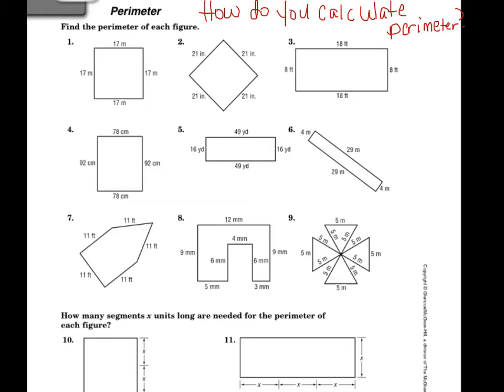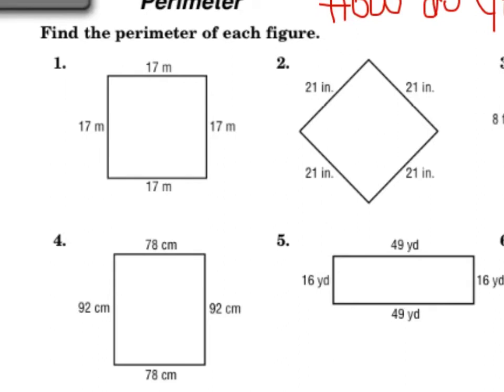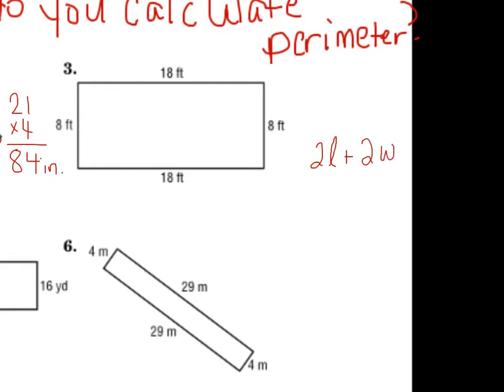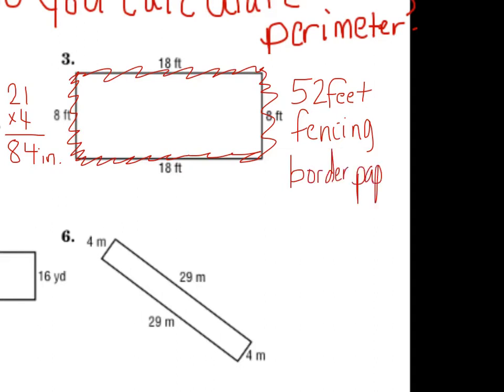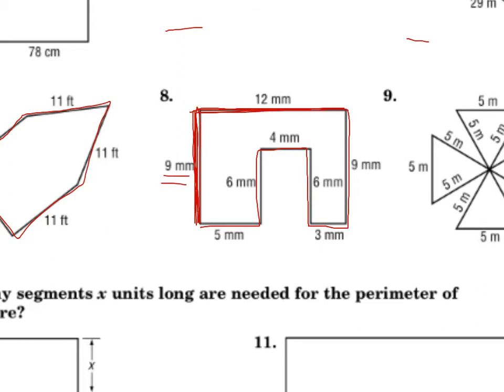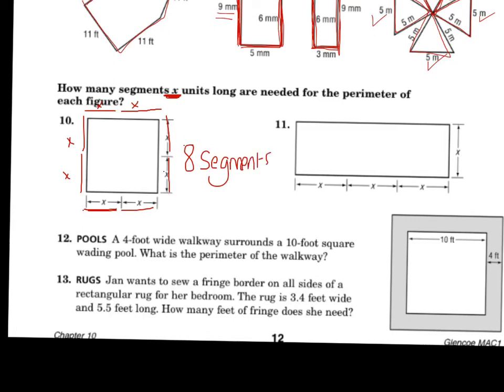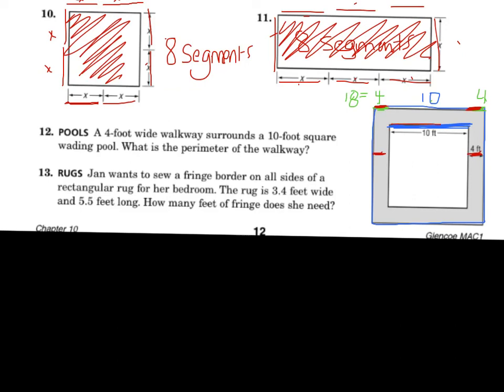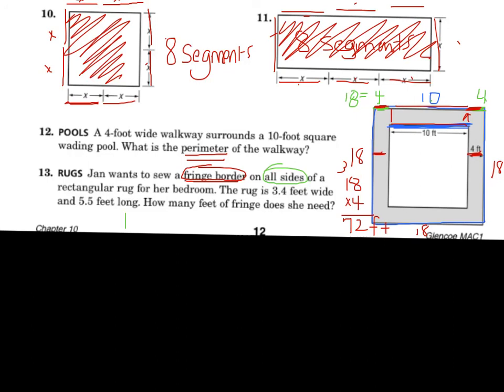8-8 perimeter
8-8 perimeter